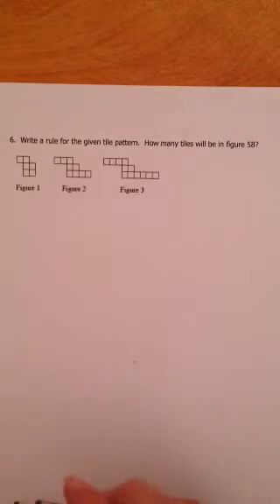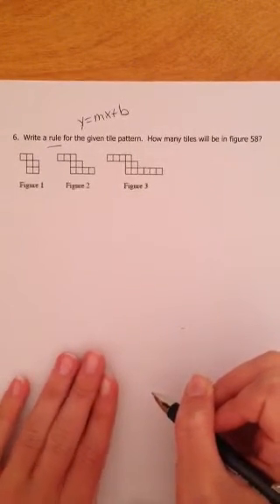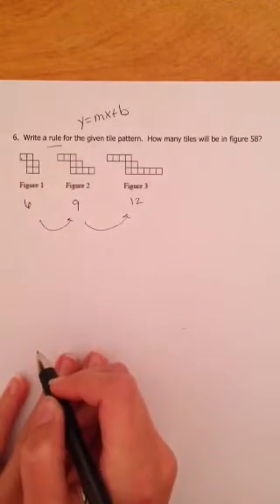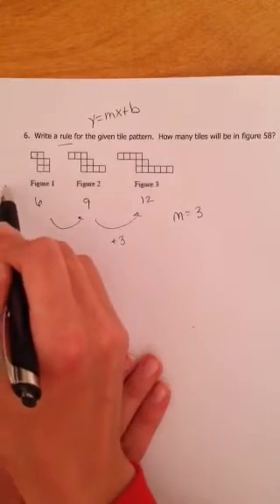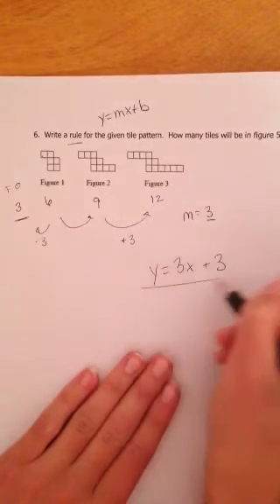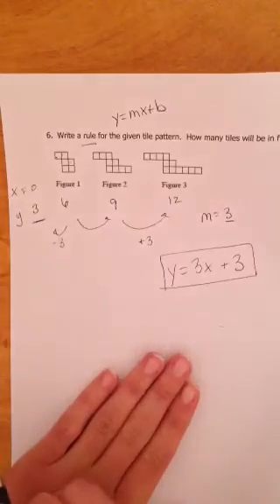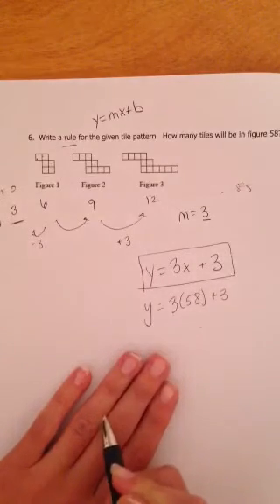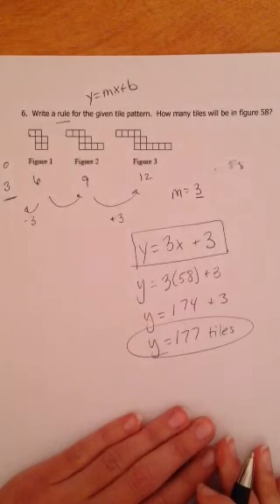Chapter 2 Closure #6